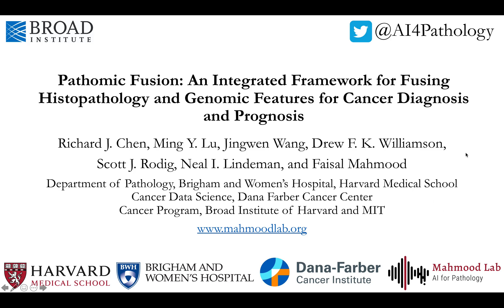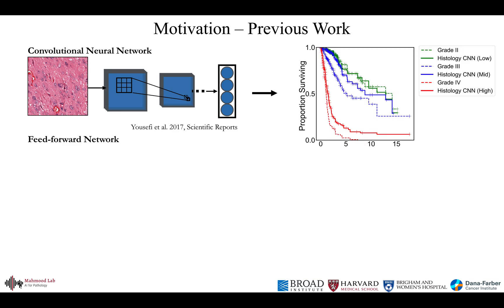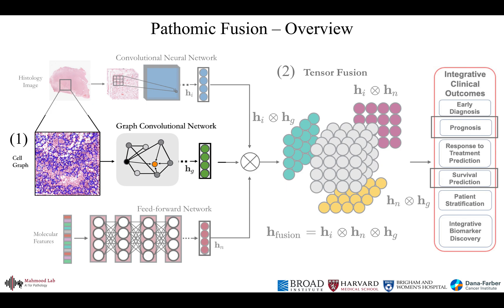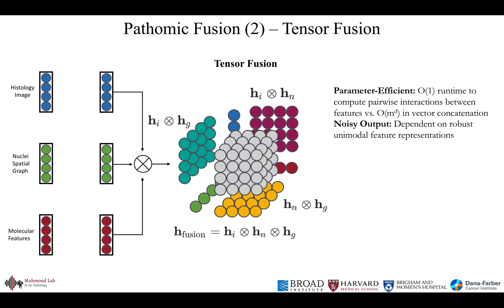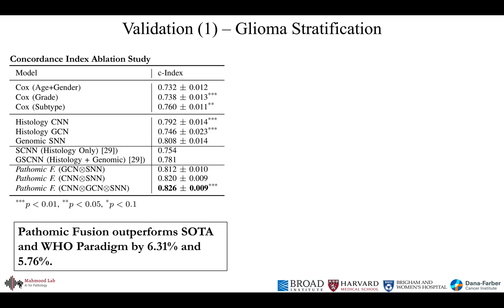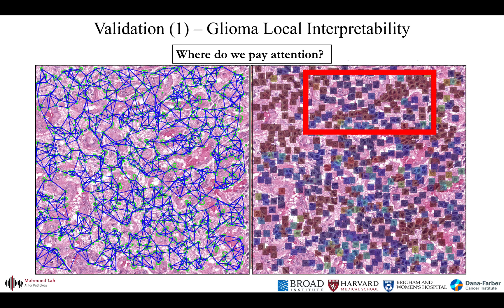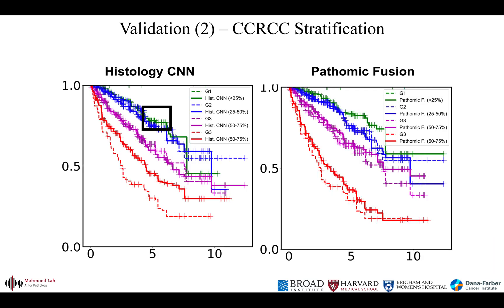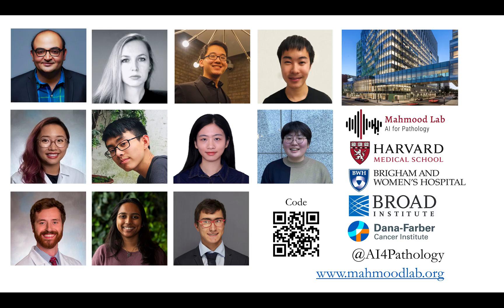MLSS 2020: Pathomic Fusion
Presentation in MLSS 2020.

Cancer diagnosis, prognosis, and therapeutic response predictions are based on morphological information from histology slides and molecular profiles from genomic data. However, most deep learning-based objective outcome prediction and grading paradigms are based on histology or genomics alone and do not make use of the complementary information in an intuitive manner. In this work, we propose Pathomic Fusion, a strategy for end-to-end multimodal fusion of histology image and genomic (mutations, CNV, mRNAseq) features for survival outcome prediction. Our approach models pairwise feature interactions across modalities by taking the Kronecker product of gated feature representations and controls the expressiveness of each representation via a gating-based attention mechanism. The proposed framework is able to model pairwise interactions across features in different modalities and control their relative importance. We validate our approach using glioma datasets from the Cancer Genome Atlas (TCGA), which contains paired whole-slide image, genotype, and transcriptome data with ground truth survival and histologic grade labels. Based on a rigorous 15-fold cross-validation, our results demonstrate that the proposed multimodal fusion paradigm improves prognostic determinations from grading and molecular subtyping as well as unimodal deep networks trained on histology and genomic data alone. The proposed method establishes insight and theory on how to train deep networks on multimodal biomedical data in an intuitive manner, which will be useful for other problems in medicine that seek to combine heterogeneous data streams for understanding diseases and predicting response and resistance to treatment.